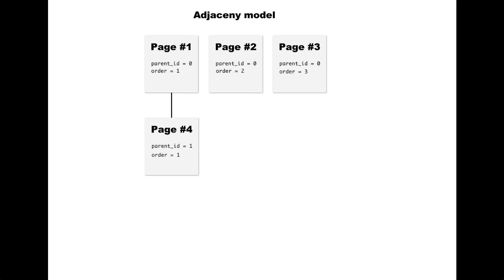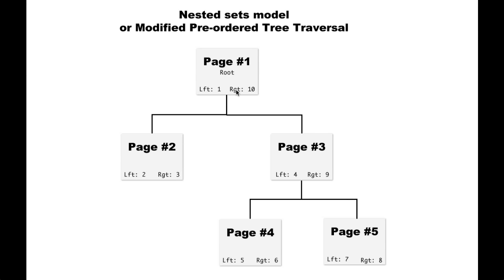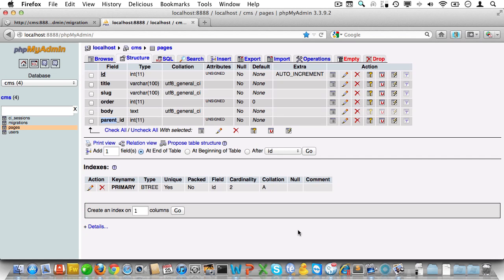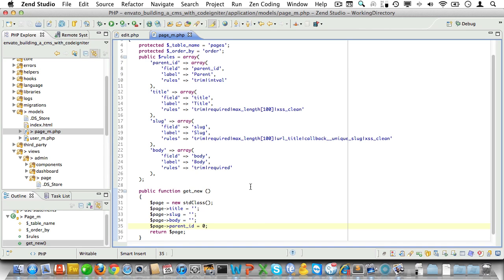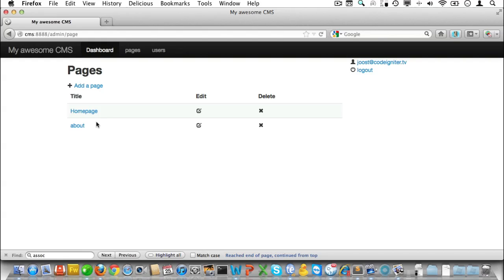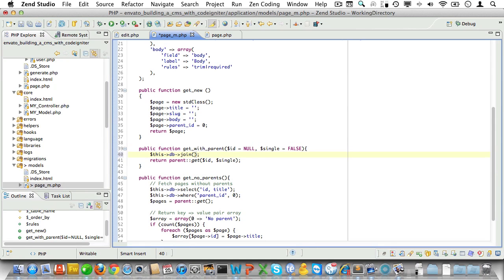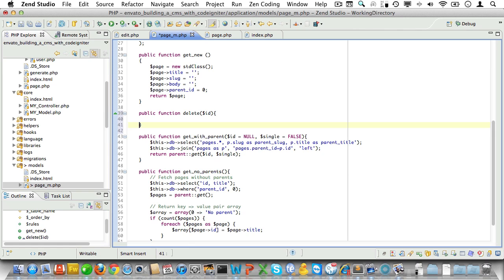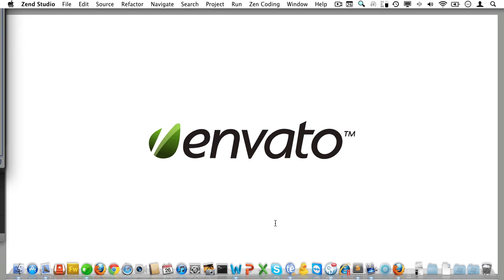How To Managing pages codeigniter part 2